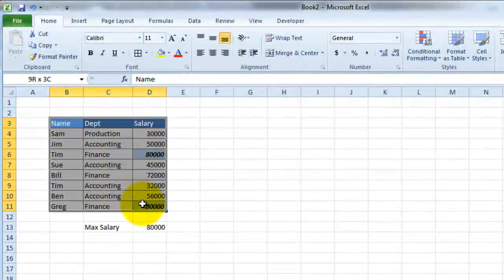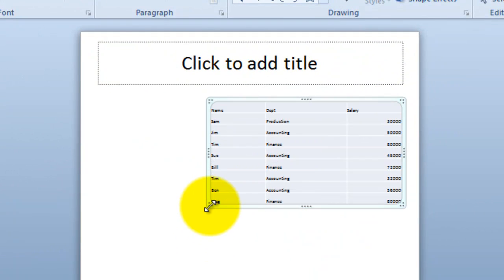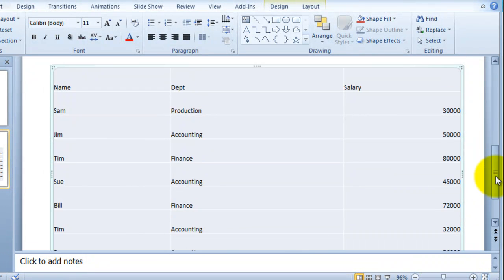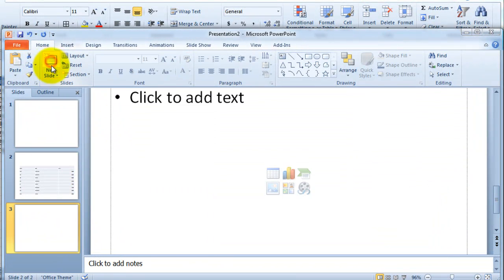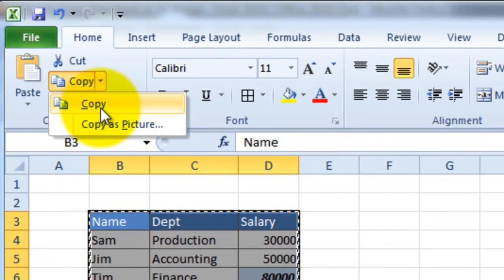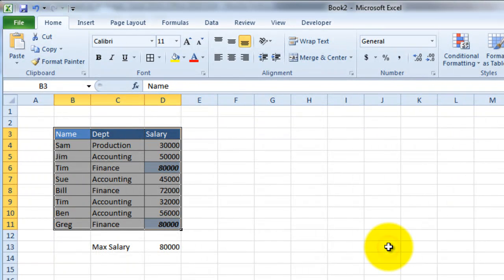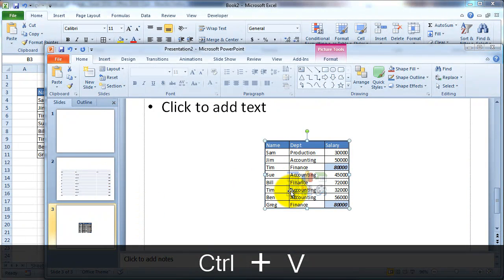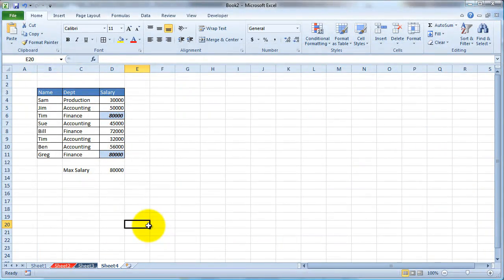VideoExcel - How to copy Excel datasheet as an image in Excel 2010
This tutorial show an easy way of copying the datasheet as an image. If you use the conventional copy/paste method in Excel, sometimes you lose formating for text and background colors. The Copy as Image command lets you copy your view to the clipboard. From there you can paste it anywhere you like.